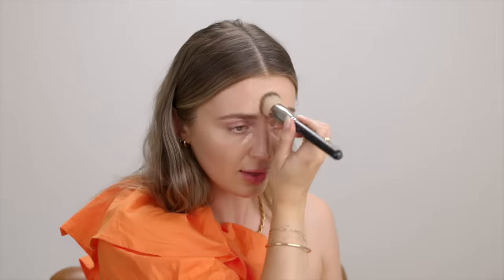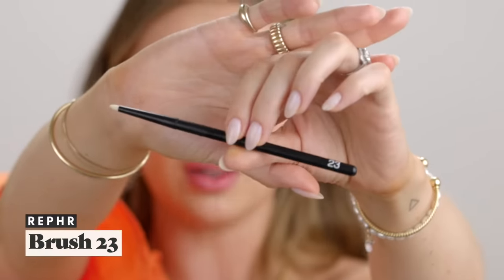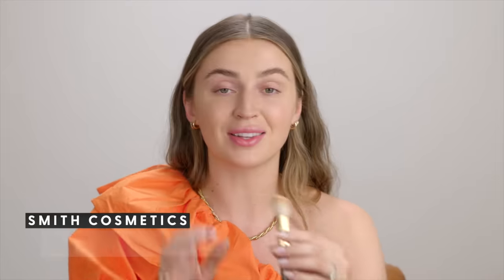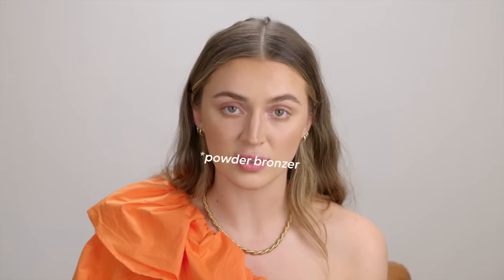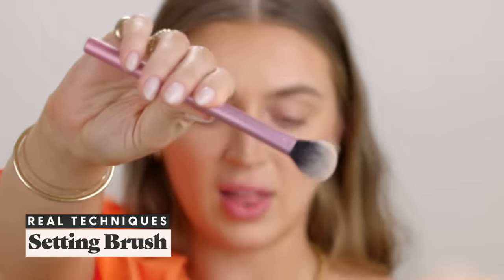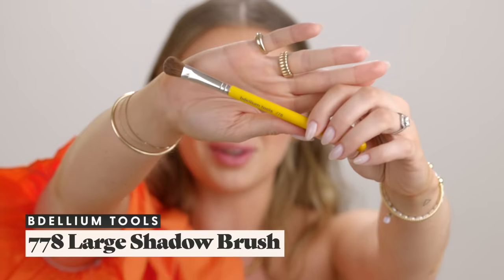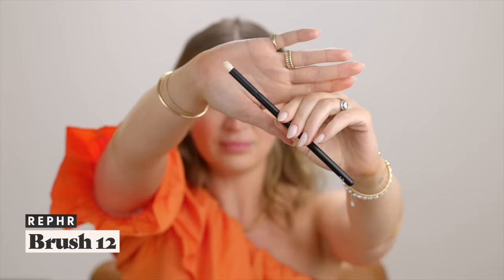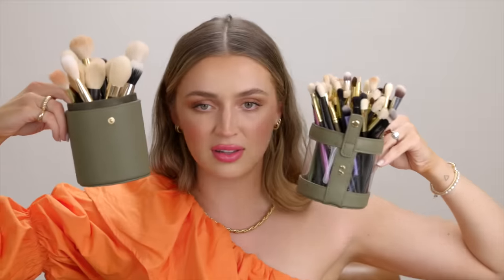THE ONLY MAKEUP BRUSHES YOU NEED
HAPPY EVERYDAY MAY FAM! 20/31
IN THE VIDEO: